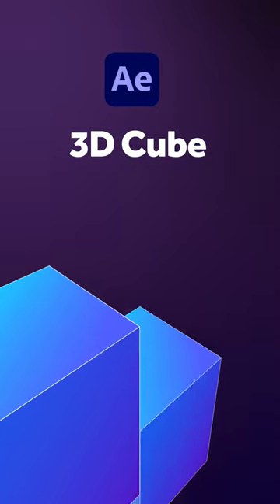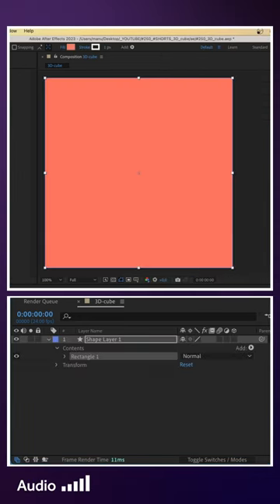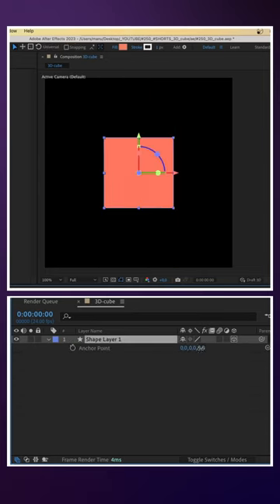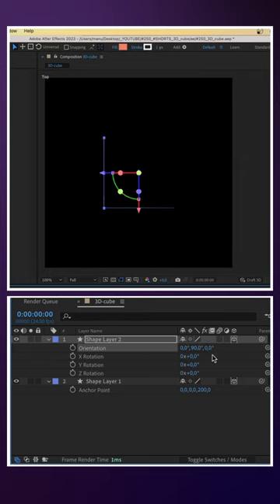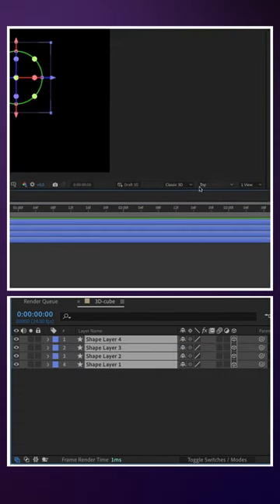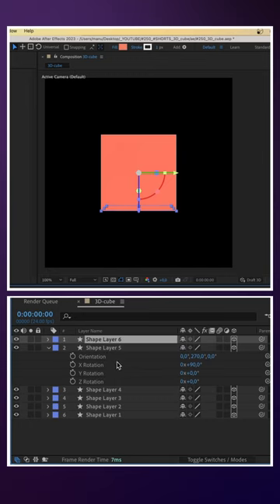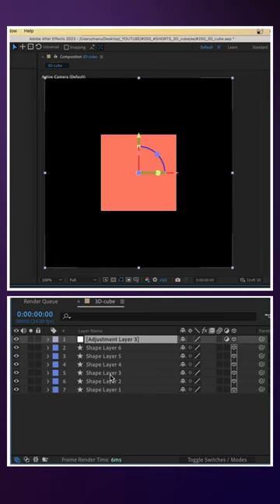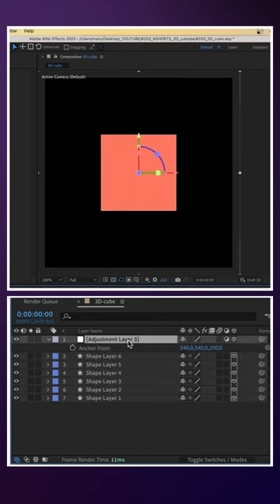Creating a 3D Cube in After Effects | Tutorial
Hey everyone!
In this quick After Effects tutorial, I’ll show you how to create a 3D cube in After Effects!